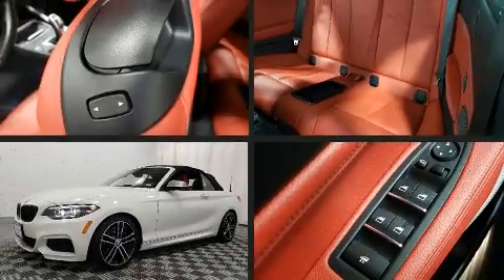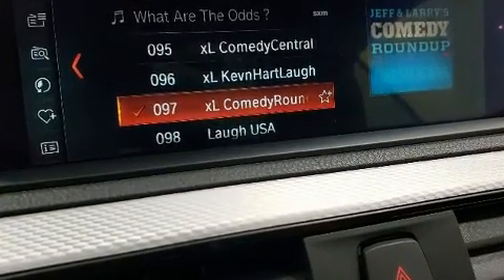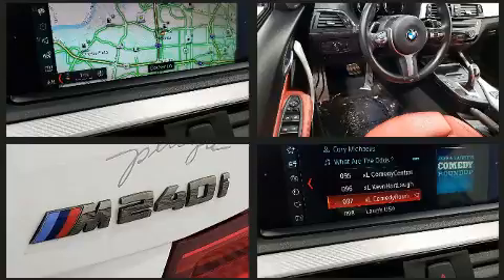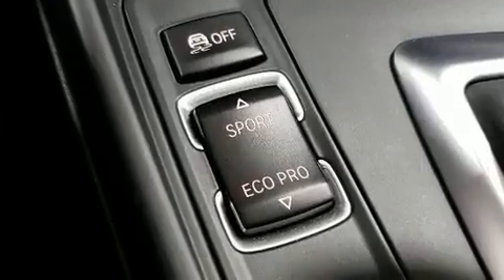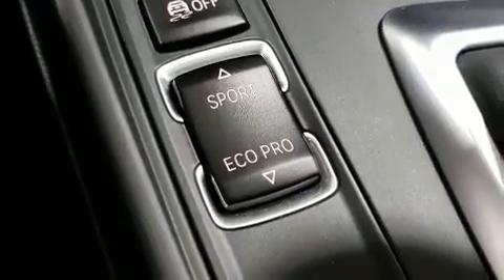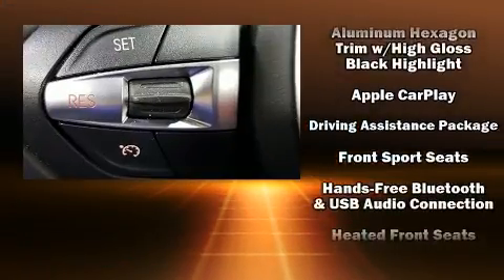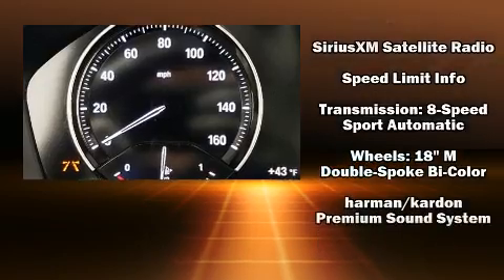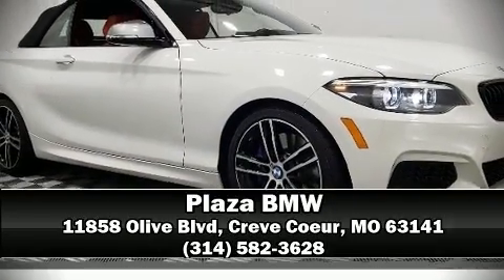2018 BMW M240i xDrive in Creve Coeur, MO 63141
Plaza BMW
11858 Olive Blvd

Here's a great deal on a 2018 BMW M240i With fewer than 15,000 miles on the odometer, this vehicle rocks its class with 6-cylinder efficiency and distinctive styling! BMW made sure to keep road-handling and sportiness at the top of it's priority list. Under the hood you'll find a 6 cylinder engine with more than 300 horsepower, and for added security, dynamic Stability Control supplements the drivetrain. A turbocharger further enhances performance, while also preserving fuel economy. BMW prioritized practicality, efficiency, and style by including: 1-touch window functionality, a tachometer, a built-in garage door transmitter, front dual-zone air conditioning, turn signal indicator mirrors, a power convertible roof, and much more. Premium sound drives 12 speakers, providing you and your passengers a sensational audio experience. BMW ensures the safety and security of its passengers with equipment such as: dual front impact airbags with occupant sensing airbag, knee airbags, integrated roll-over protection, traction control, brake assist, a panic alarm, an emergency communication system, and 4 wheel disc brakes with ABS. When road conditions become unpredictable, rely on all wheel drive to maintain outstanding control. This vehicle has achieved Certified Pre-Owned status, by passing BMW's rigorous certification process. You will have a pleasant shopping experience that is fun, informative, and never high pressured. Please don't hesitate to give us a call.